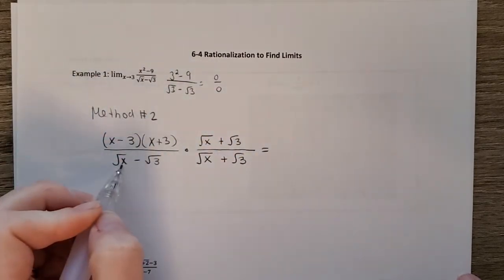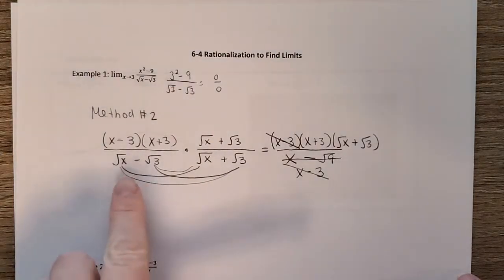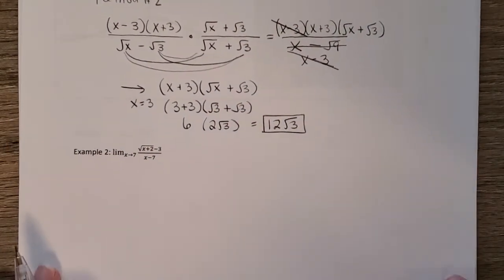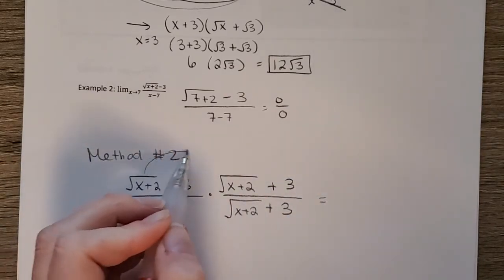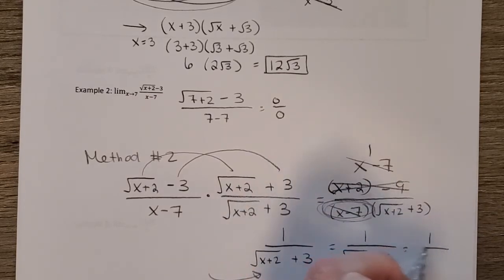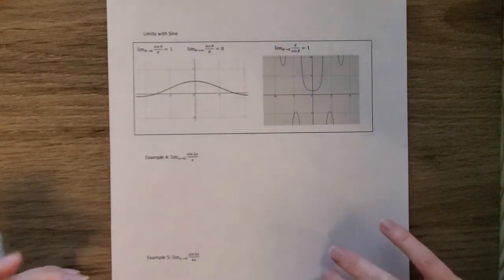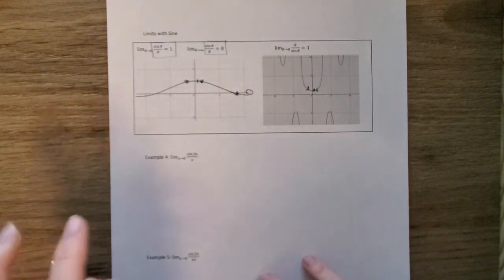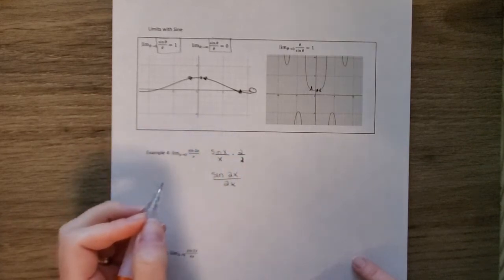Pre-Calculus 6-4 Rationalization to Find Limits